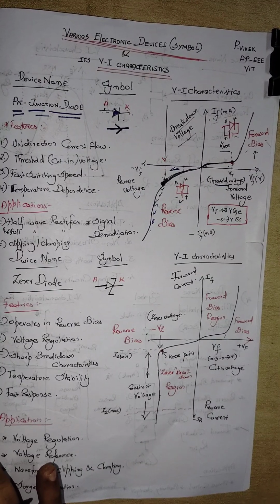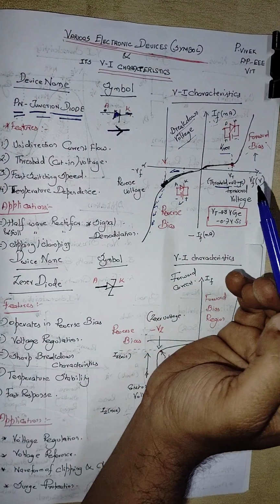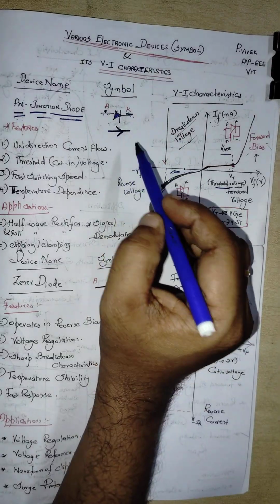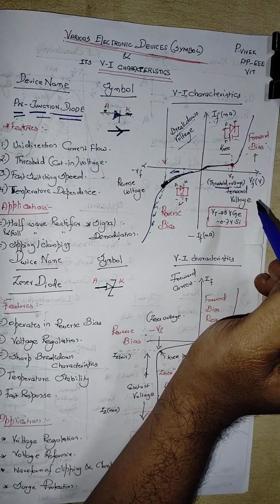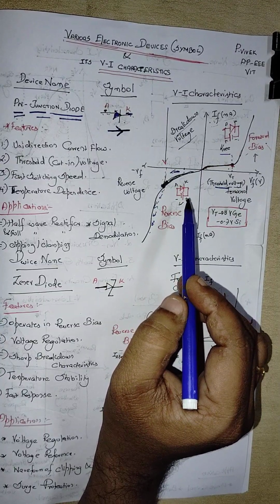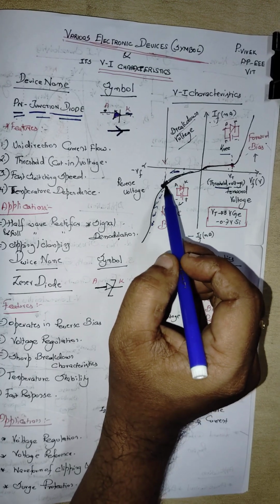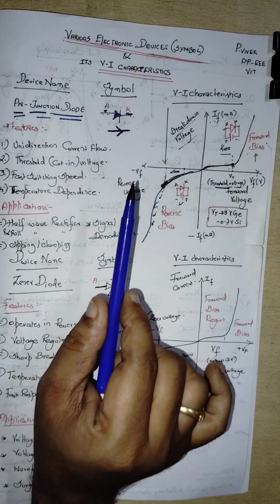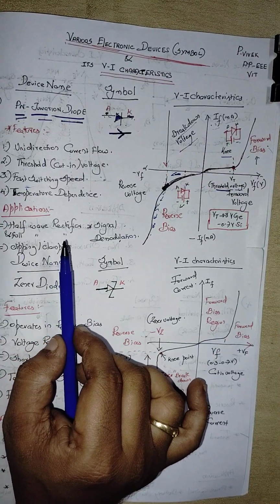Electronic Devices & Circuits– VI Characteristics of Diode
Presented by
Mr.P.VIVEK - B.E.,M.E.,(Ph.D)
Assistant Professor